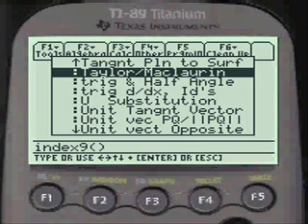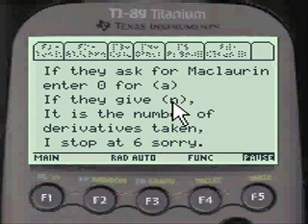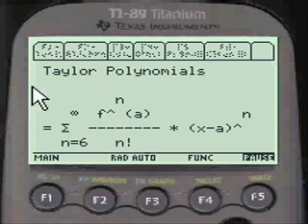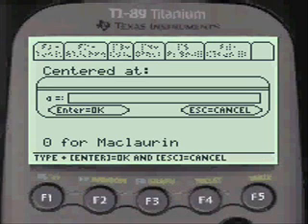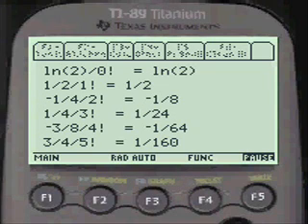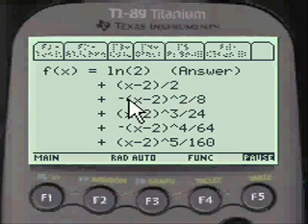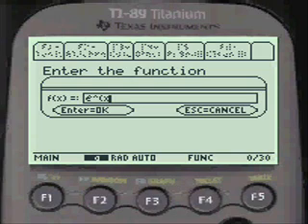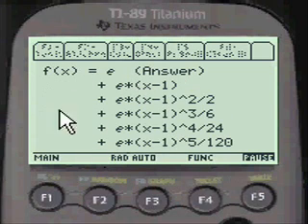taylor series calculator